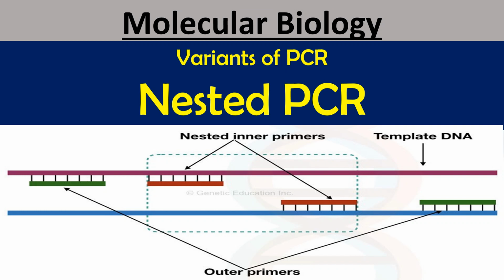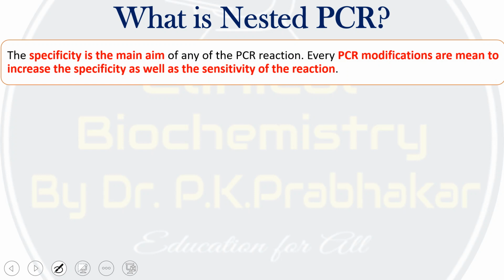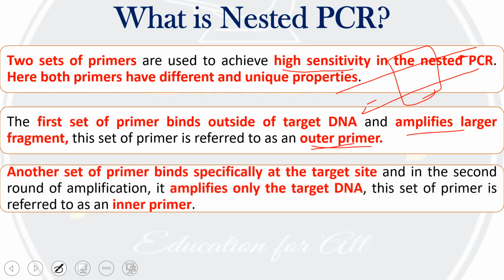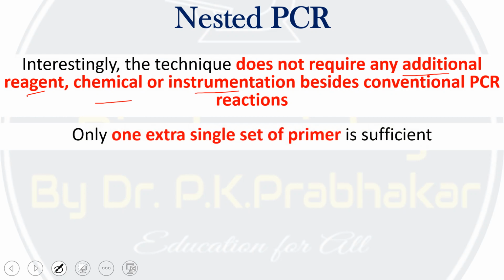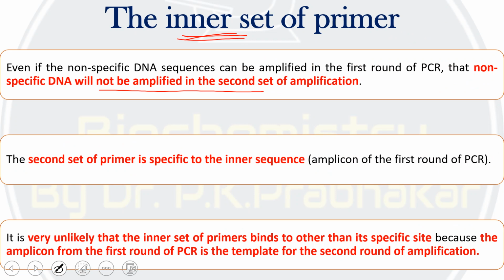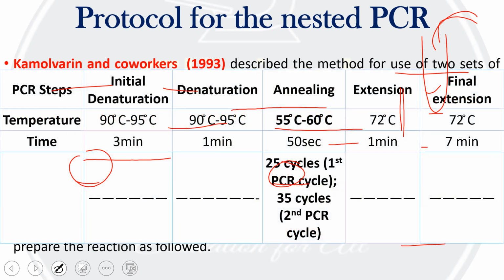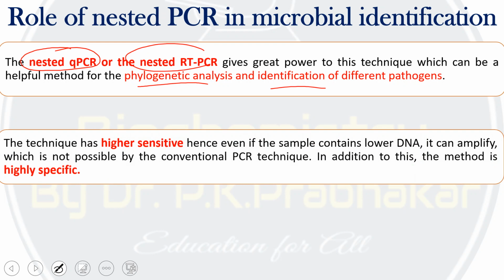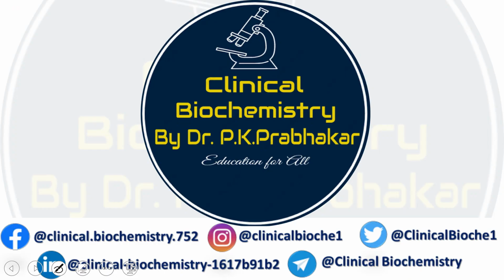What is nested PCR? How nested PCR is used for microbial detection?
Nested PCR is used to increase the specificity of DNA amplification by reducing the non-specific amplification of DNA. A nested PCR assay has 2 sets of primers (outer pair and inner pair) for a single locus and two successive PCRs. In the first PCR run, the outer pair primers are used to generate DNA products as the regular PCR does and thus their DNA products may contain non-specifically amplified DNA fragments. These products then enter a second run of PCR using the second set “inner” primers whose binding sites are completely or partially different from and located after the 3’end of each of the outer pair primer used in the first PCR reaction. Therefore a second PCR product was produced and shorter than the first one. If the wrong locus was amplified by mistake in the first round, it’s very unlikely it would also be amplified a second time by the second pair of primers, thus in this way nested PCR greatly increases the specificity of PCR. Nested primers are used as important control for many experiments with unknown genome sequence. For example, when amplifying a particular member of a polymorphic gene family or amplifying from a clinical specimen containing a heterogeneous population of sample input. A drawback with this technique is that addition of a second pair of primers after the first PCR run increases the chance of nonspecific contamination.